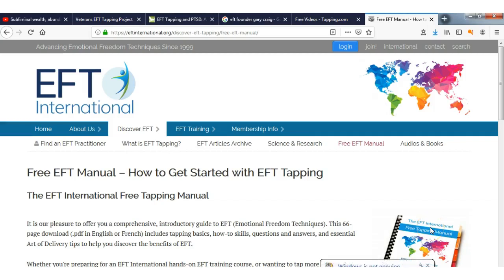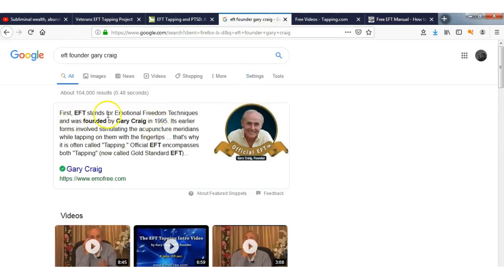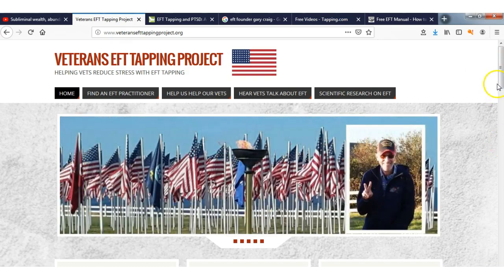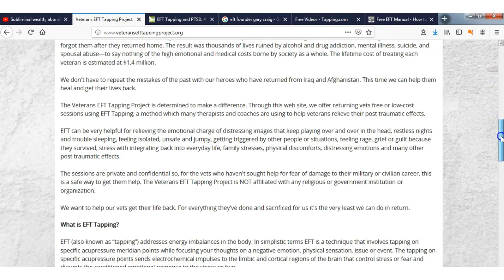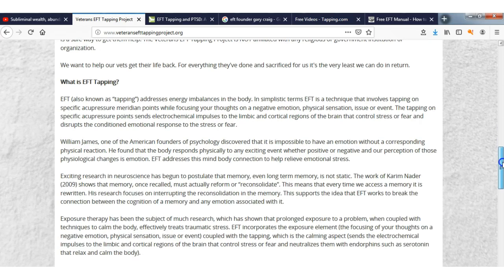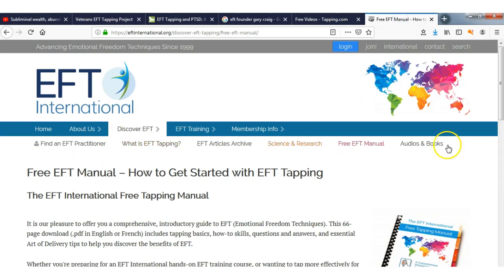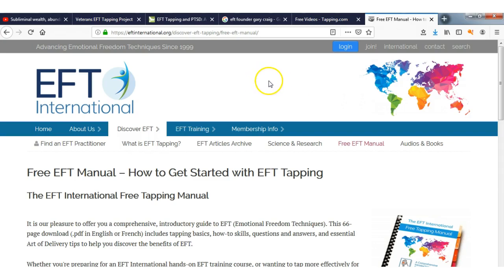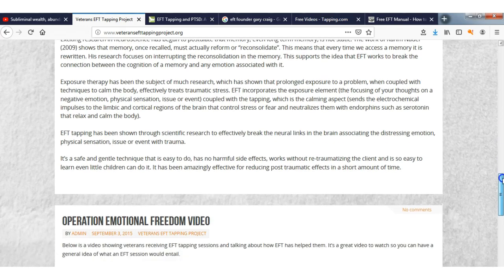A Technique to Help Vets or Anyone Suffering From PTSD: EFT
Work-At-Home Secrets & Scams is a digital workbook to help you figure out what home-based business opportunities are available, and includes exercises and additional resources to help you create your home-based side income. In this video I suggest a technique known as EFT [Emotional Freedom Technique] that may help with Post Traumatic Stress Disorder. Included in his video is a video with testimonials from Vets of Vietnam and Iraq. Please use discretion if you have children because the video includes swearing and graphic content.                                                 Hey guys if you found this video or any of my videos helpful you can buy me a cup of coffee and if you are a creator sign up so appreciative consumers of your content can donate to you as well! Here is my link to this most amazing BitTube browser extention Get the BitTube extension and start getting paid for everything you do on the internet. Link all your YT channels, link all your social media accounts and much much more. If you have any questions or want to make sure you receive notifications when I upload etc because Im shadow shadow banned email me : Here is the link to my Ebook "The Top 5 Health Tips of All Time?" Here is the link to creating an email list, landing pages, and autoresponders etc What is TubeBuddy? If you have a Youtube channel you need the TubeBuddy Chrome extension. TubeBuddy is an absolute powerhouse tool that will help you manage, optimize, and grow your YouTube channel. It’s called TubeBuddy, and it’s packed with countless powerful features that will enable you to get more out of YouTube. And one of the best parts is that all of these features are available inside your normal YouTube interface. Here is the link to Harsh Agrawal's great informative article Thankyou Harsh. If you want access to all the tools that will help you to produce fantastic videos that will quickly grow your subscription numbers and grow your YouTube channel then you want TubeBuddy. Not only does TubeBuddy help you with all their tools if you join their affiliate program you can get RECURRING commissions each and every month for as long as the person that bought a package with your link continues to use TubeBuddy which will probably be years. Here is the link to the best Shungite in the world from Russia Here is the link for Earthing Please help me by supporting my etsy store Inspired, motivated & influenced by A Funny Montage on Pewdiepie channel. Inspired, motivated & influenced by Dream - Motivational Video on Mateusz M channel. Inspired, motivated & influenced by BEST MOTIVATIONAL VIDEO EVER - BE PHENOMENAL 2018 [HD] on MotivationGrid. Supplement the 2nd Amendment with the best self defense system in the world [IMO] Electroneum referral code: 2BF698 Donate via Crypto: Bitcoin:1NmS6jorGMcK1ExArskCcNQUbMhEXdLVzi Ethereum:0x43b2e358aec8a09bcb0dac883a6e7794715bb220 Electroneum: etnk8dJZU3cZSAMiKf7rGuE7jVGQsRAiEPpbVM8CkiDEKMTSm5WeJGUZRfnQggqAYZagKwYiV3vWU35QfCndp1tU8xz7dYfS8N Litecoin:LPTaNBrGZ2pvrnQUcYnmLXJd65Ho8WbTJv Support on Patreon Thank you for watching and your support. Watch my videos on bit.tube and we both get paid almost instantly. The link to my channel is Thanks for your support Self Defense Training System- Affiliate It shouldn’t take long to learn The main self defense system How to defeat an MMA armbar 60 Minute Self Defense The Edge of Hand technique The Elbow Strike Technique The Garrote Who is Damian Ross Seals,SWAT and Self Defense Disclaimer: video for entertainment purposes only Check out my review blog/